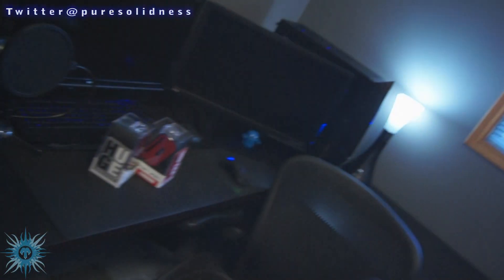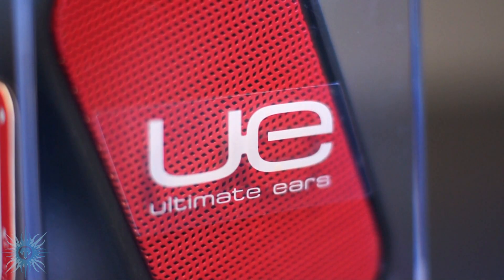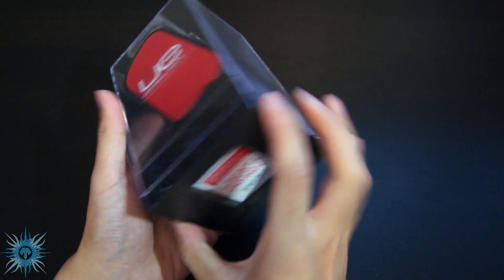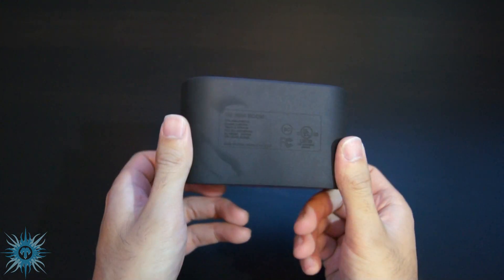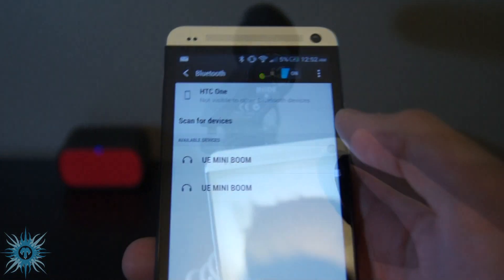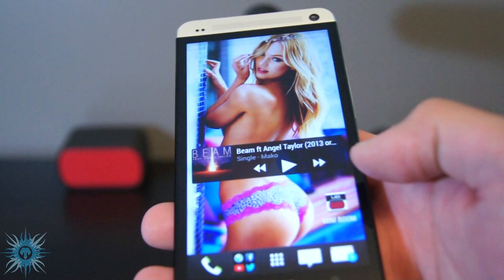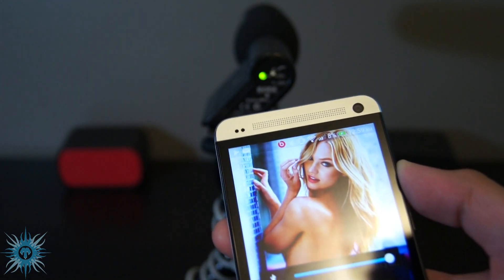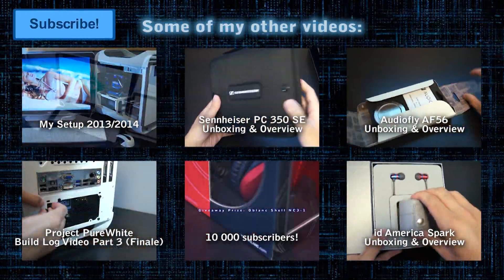Ultimate Ears Mini Boom Portable Speaker Unboxing & Overview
PRICING AND AVAILABILITY (US)
Unboxing, First Look and sound test of the recently released Ultimate Ears UE Mini Boom wireless portable bluetooth & NFC speaker by Logitech.
UE Mini Boom is the powerful and compact personal speaker with jaw-dropping sound. Despite it's small size, Logitech UE Mini Boom delivers bold confident sound with colorful attitude.

Ending music: Imagine Us by DJ Sullie
Audio test track: Mako - Beam Ft Angel Taylor 2013 (Original Mix)